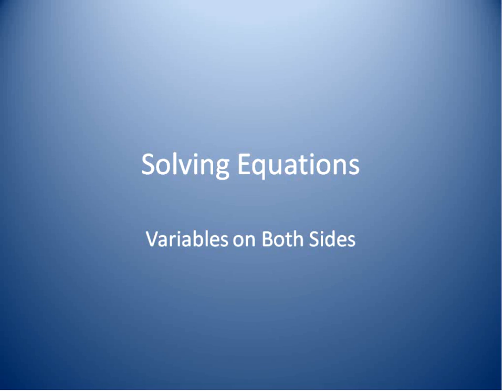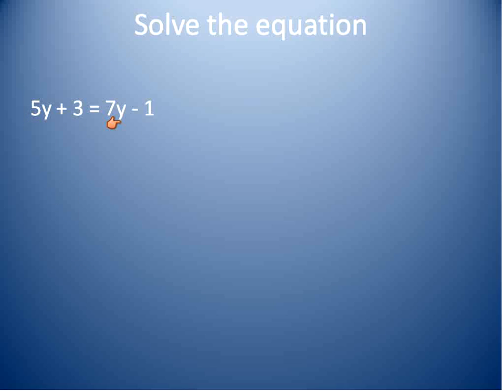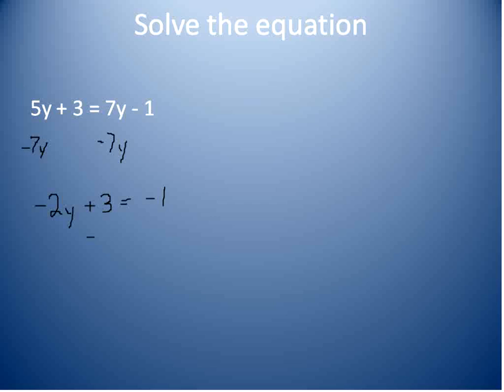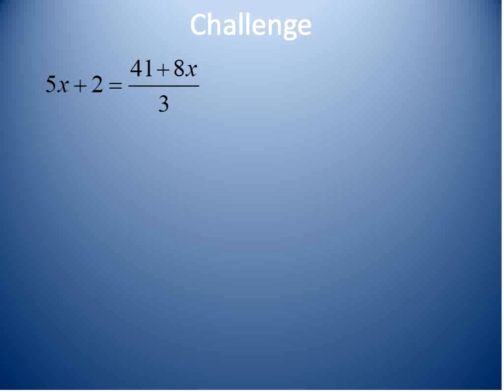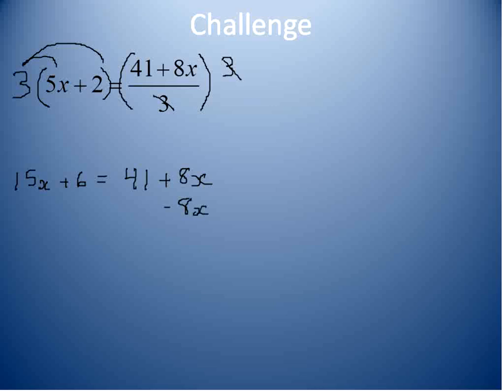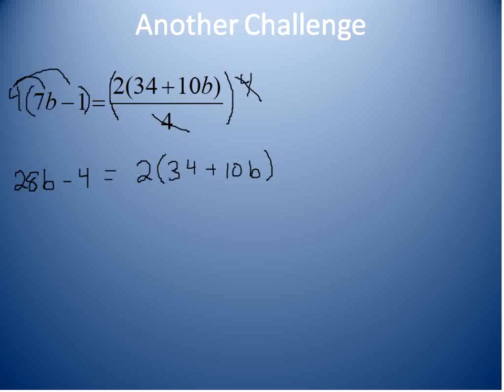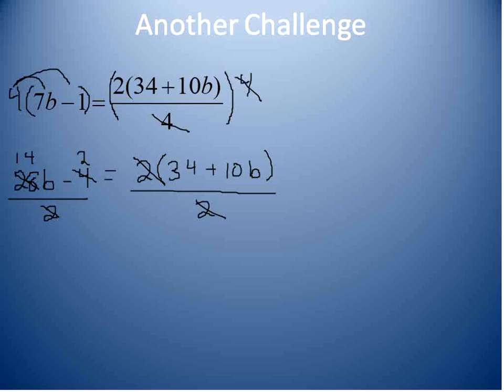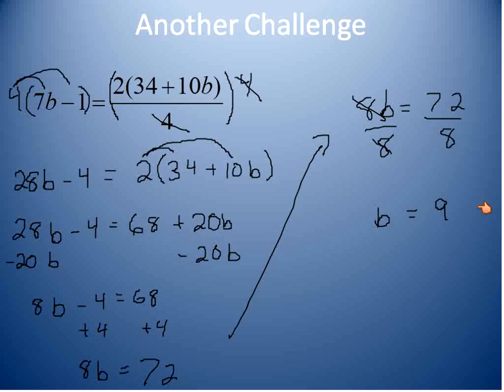Equations with Variables on Both Sides (Simplifying Math)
Algebra 1 lesson about solving equations with variables on both sides.  This requires that students use the property of equality to isolate the variable on one side of the equation and the solution on the other side.